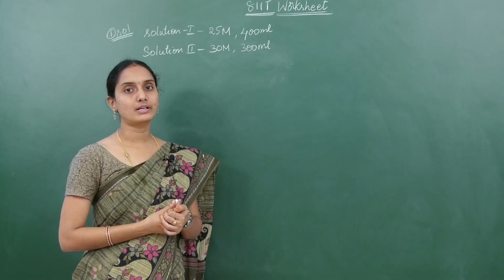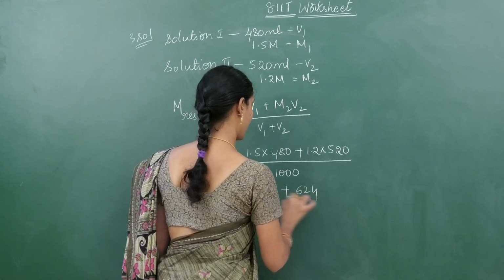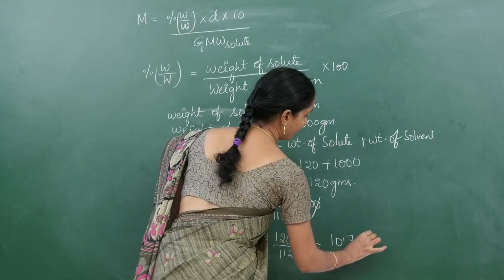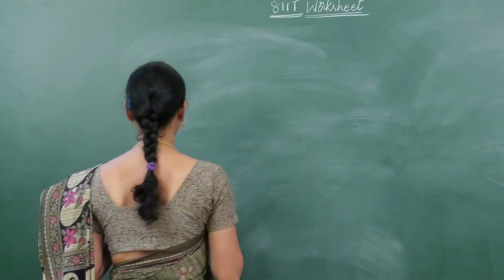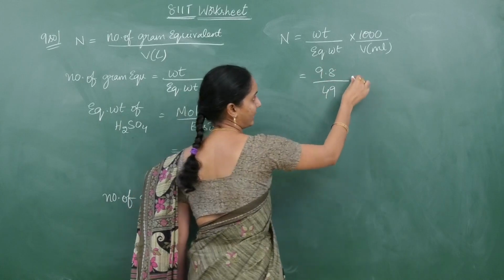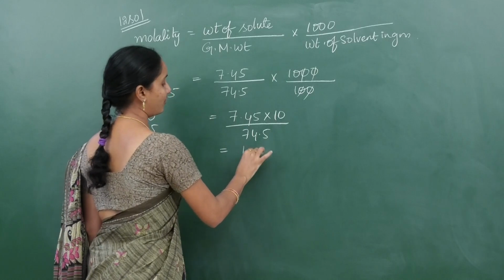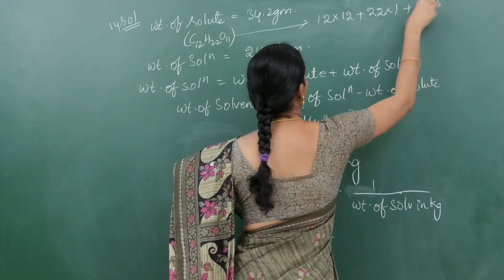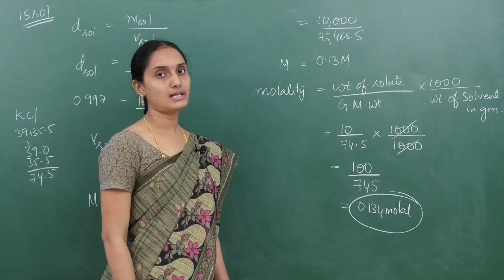VIII L18 WORK SHEET EXPLANATION